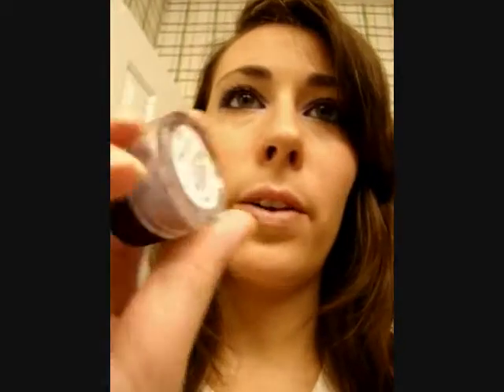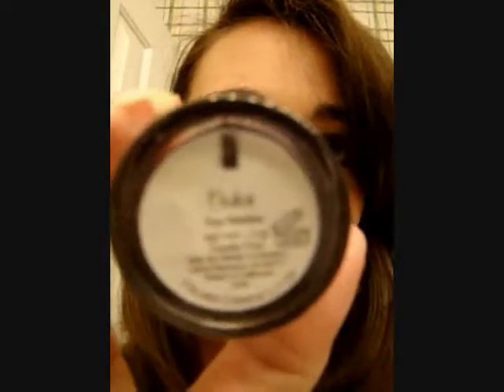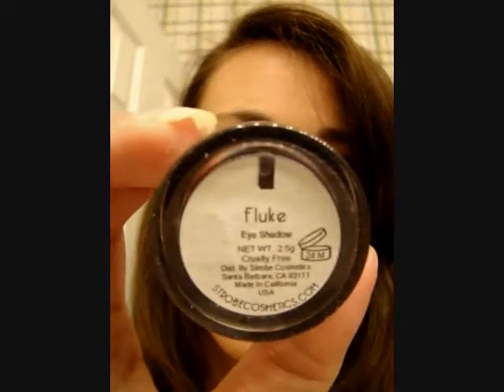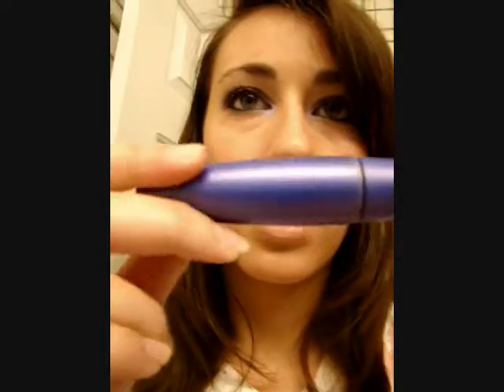Purple Smokey Eye Makeup Tutorial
The song didn't save when I saved it. Oh well! It was ! Trinity by 009 Sound System